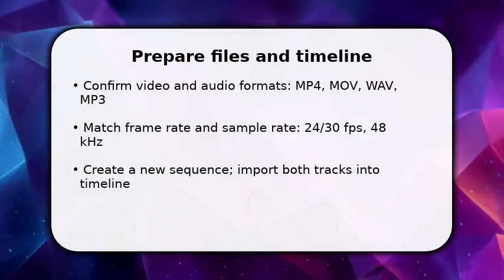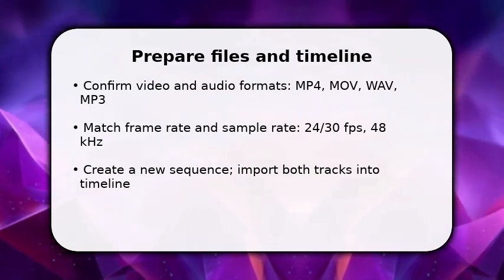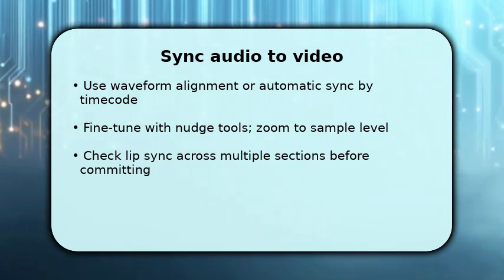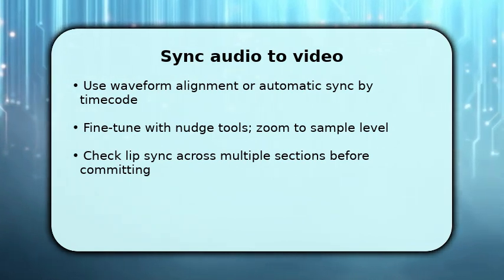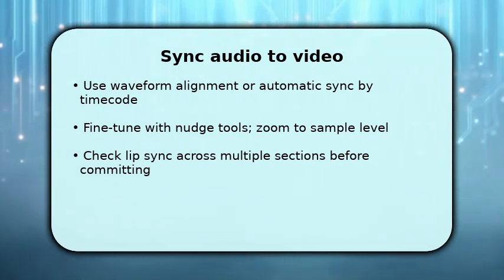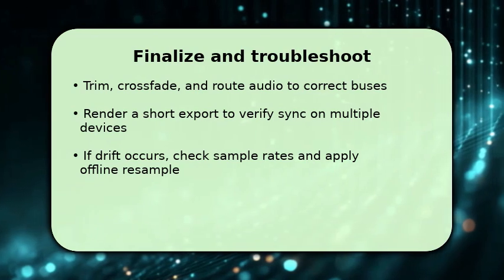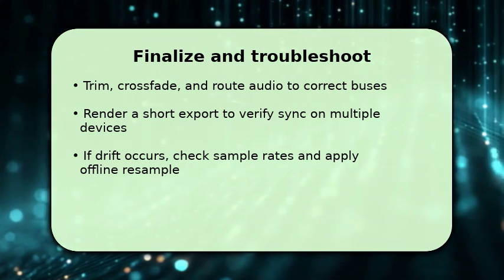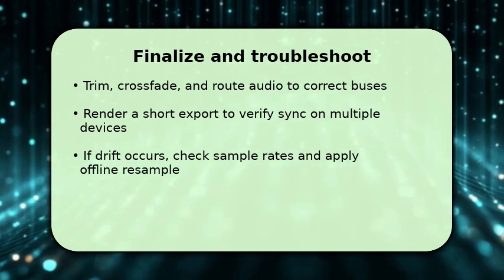How to Link Audio and Video - Step by Step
Learn the essential steps to synchronize audio and video for professional-quality content. This guide covers tools, techniques, and tips necessary for seamless integration of sound with visuals.